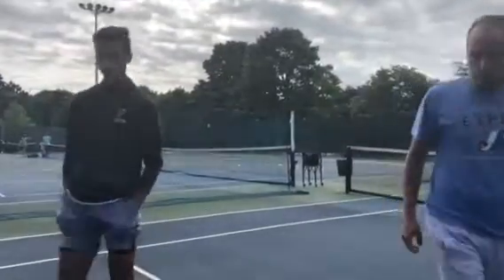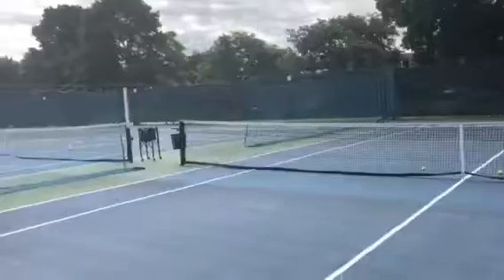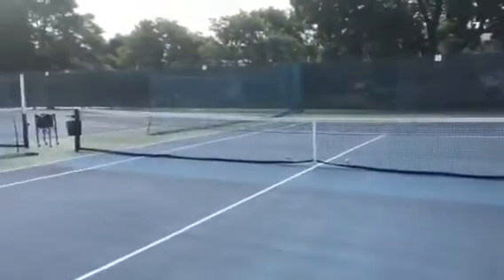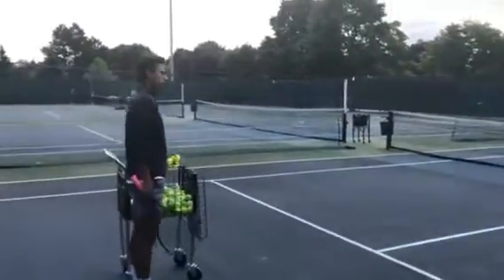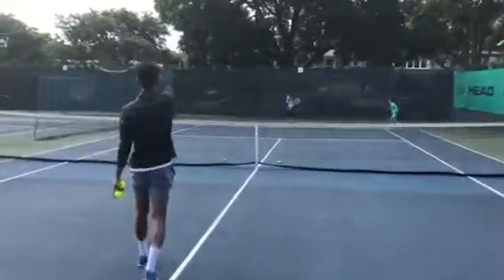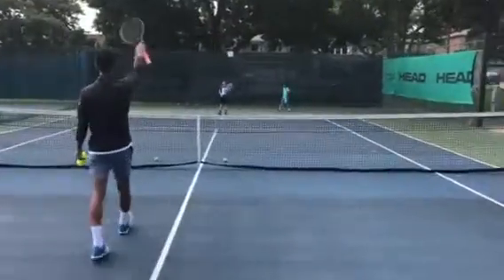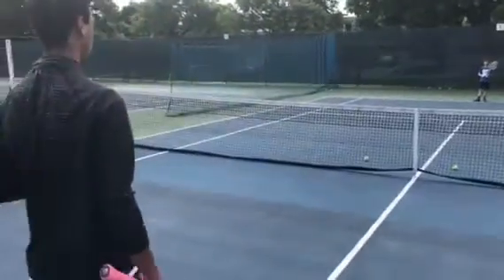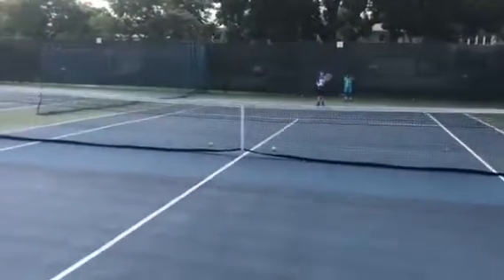Coach Radu & assistant coach Alex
Coach Radu training Alex to make sure the drill is delivered the way was discussed.